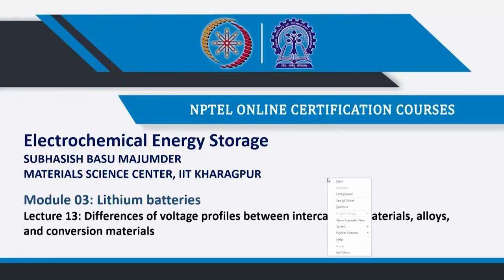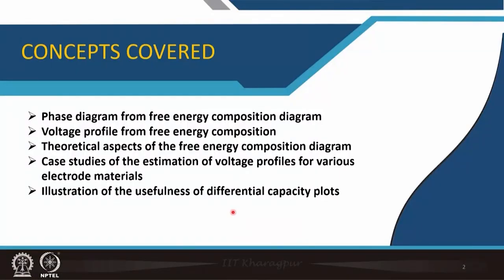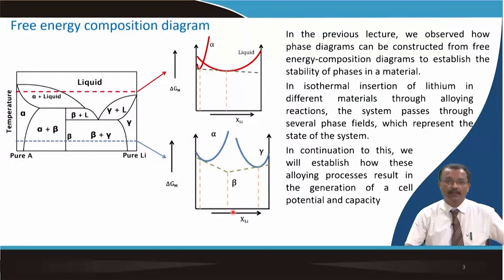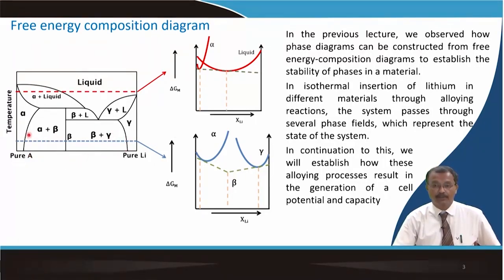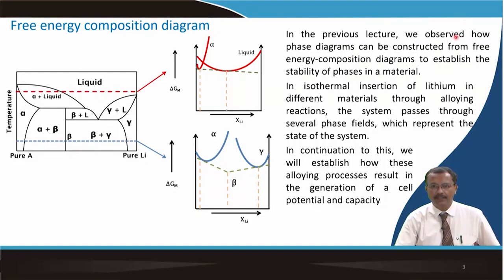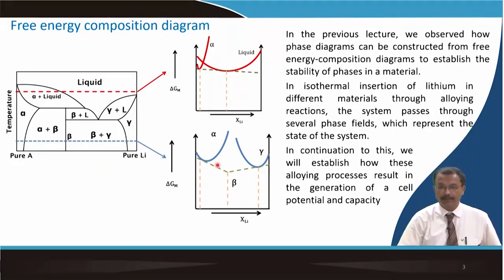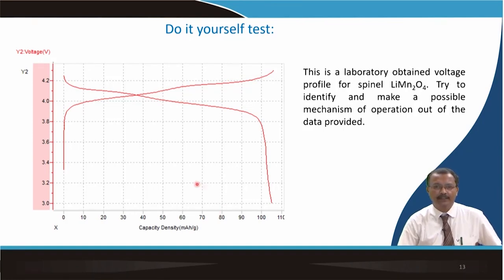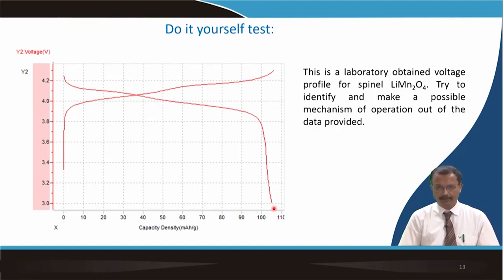Differences of voltage profiles between intercalation materials, alloys, and conversion